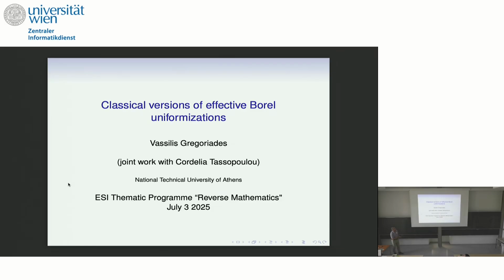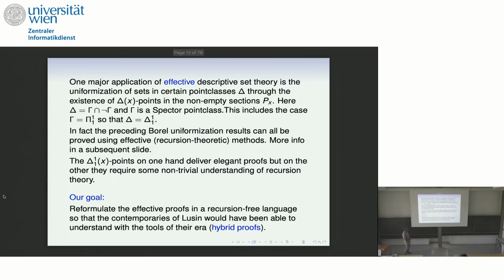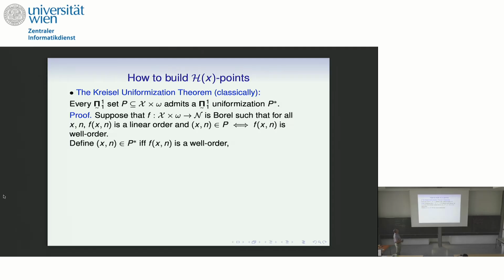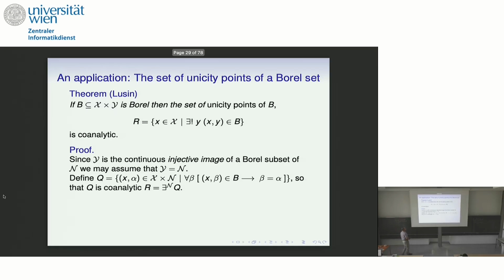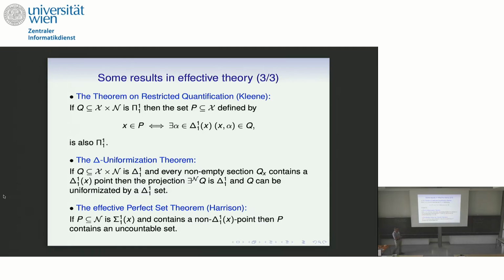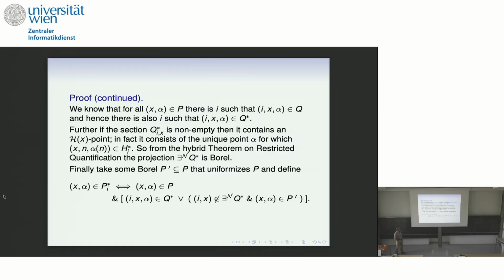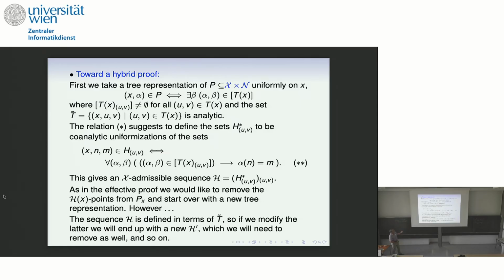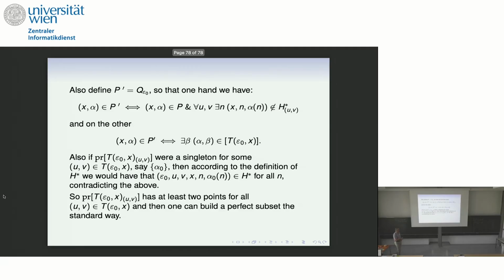Vassilios Gregoriades - Classical versions of effective Borel uniformizations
One of the most prominent applications of effective descriptive set theory is on the problem of uniformizing Borel sets by a Borel one. This is done by establishing (under some hypotheses) the existence of sufficiently definable points in the intersections of the given Borel set and by applying a general effective uniformization criterion. However strong the latter might be, it requires a solid recursion-theoretic background. We present a new approach to this topic, where recursion theory is reformulated in purely classical terms. This enables us to prove established facts in classical descriptive set theory using the effective ideas in a recursion-free language. Some examples include a classical version of the Effective Perfect Set Theorem and the Borel uniformization of a Borel set with countable sections. This talk is on joint ongoing work with Cordelia Tassopoulou.